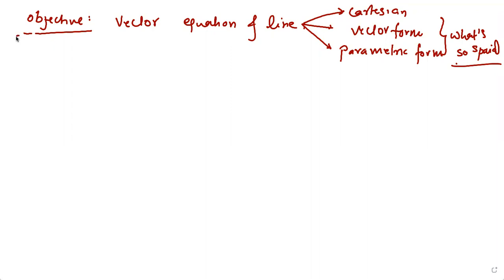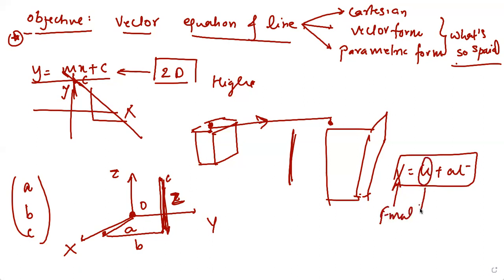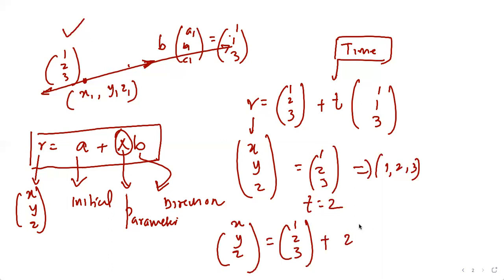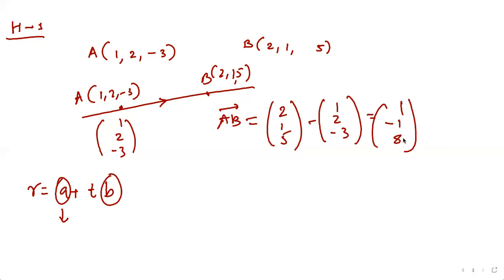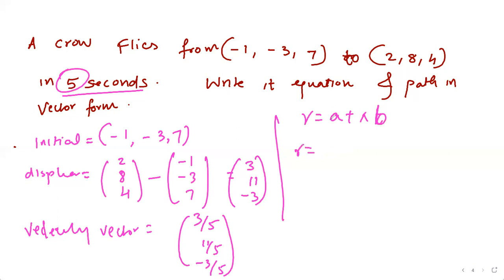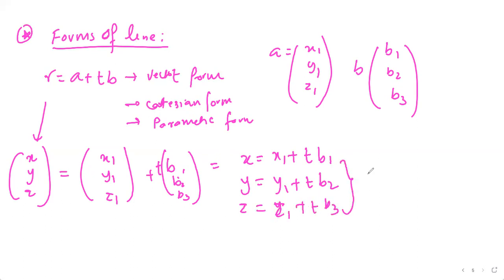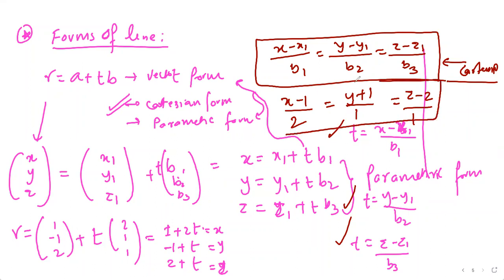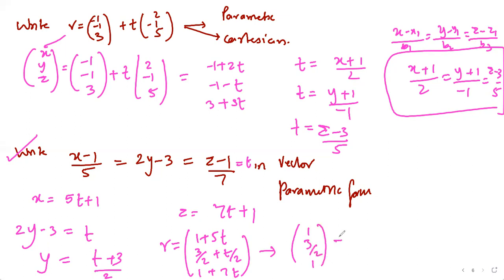Vector Equation of Lines